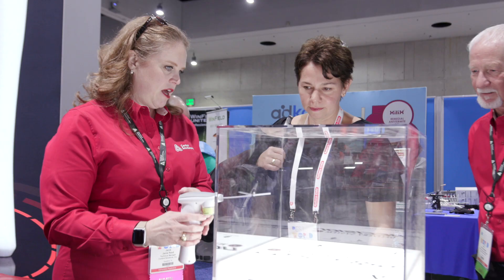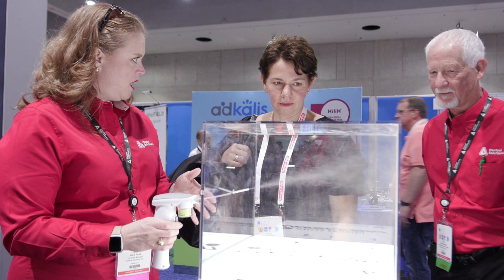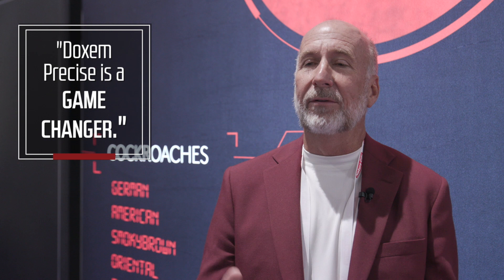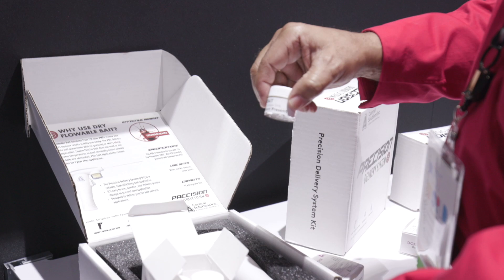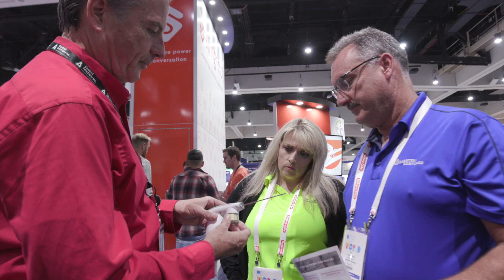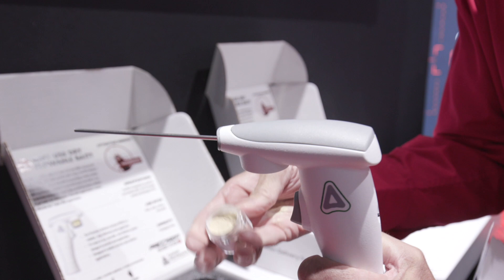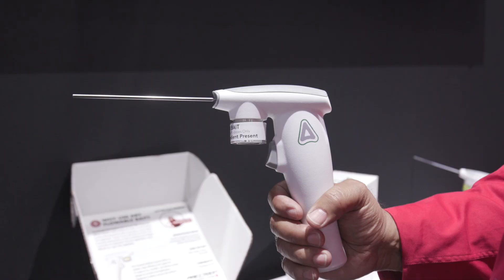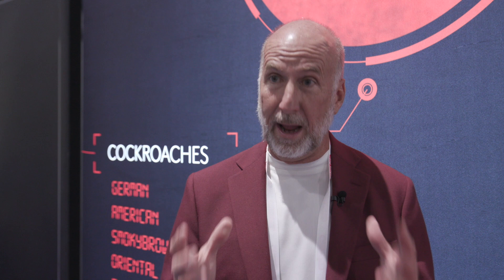Introducing Doxem Precise a game changer for fighting cockroaches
Introducing CSI’s Doxem Precise Dry Flowable Bait – A game-changer in the pest control industry!   If you want to gain control of American cockroaches, German cockroaches, Oriental cockroaches and other pests, then Doxem Precise is the product for you!

Doxem Precise is a dry flowable bait formulation that is non-staining, long-lasting and easy to apply. It is specially designed to flow through the Precision Delivery System (PDS), penetrating deep into cracks, crevices and voids where pests live and breed.